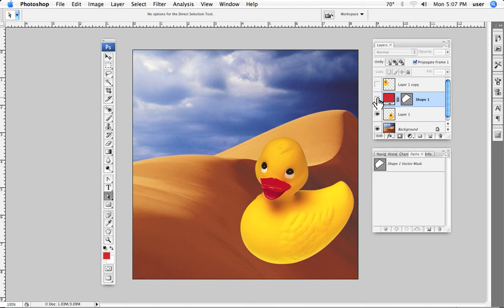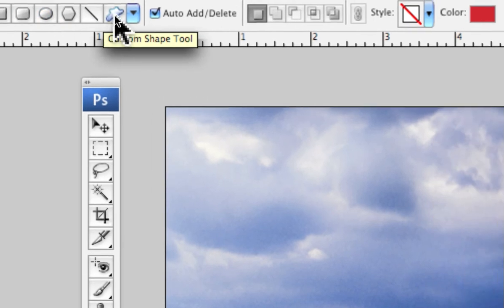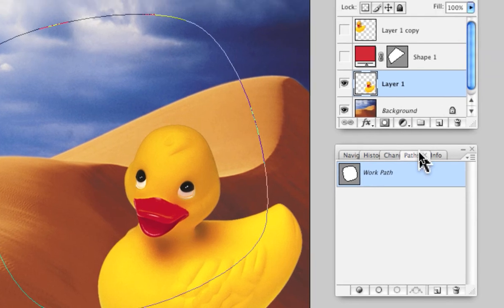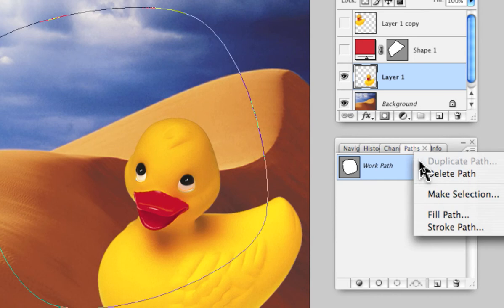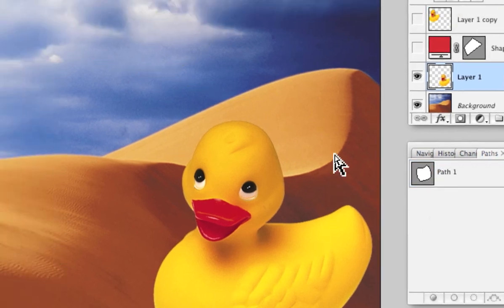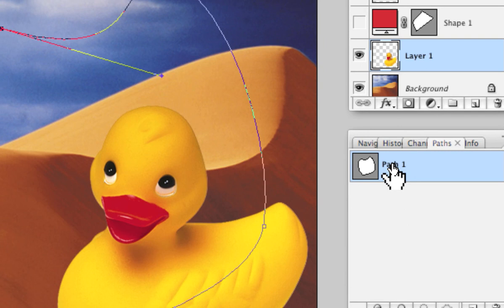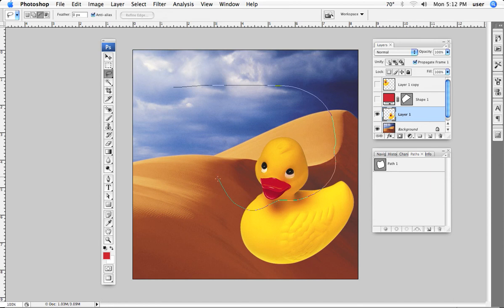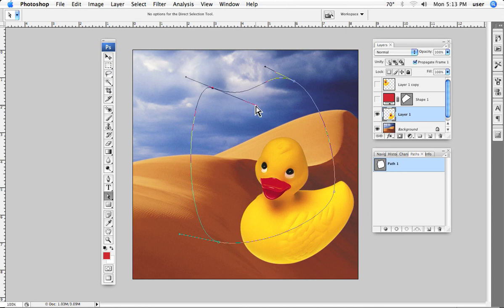23 Rick Rice's Photoshop paths2 tutorial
Adobe Photoshop CS3 paths tutorial 23 of 27 from Graphic Designer Rick Rice